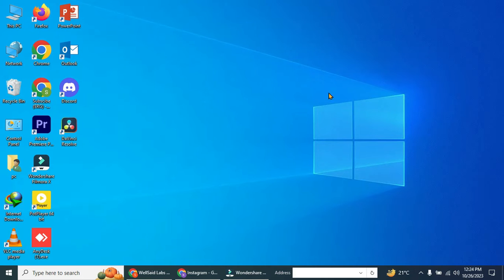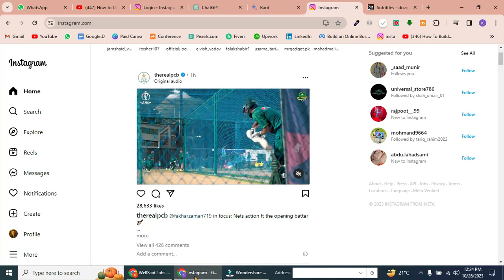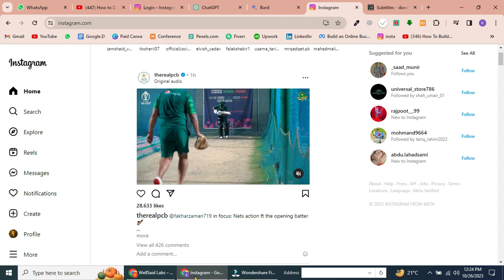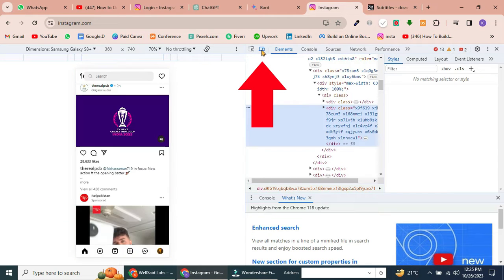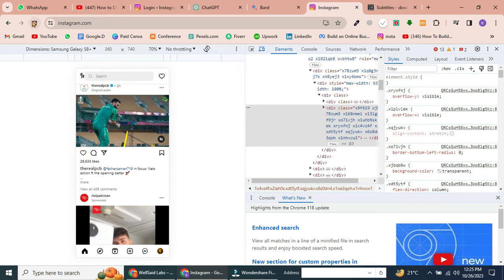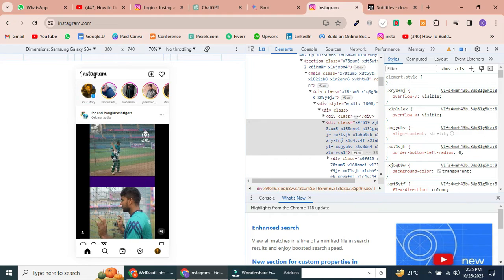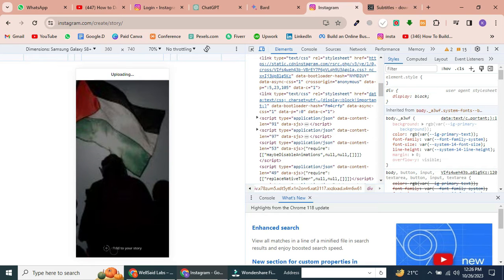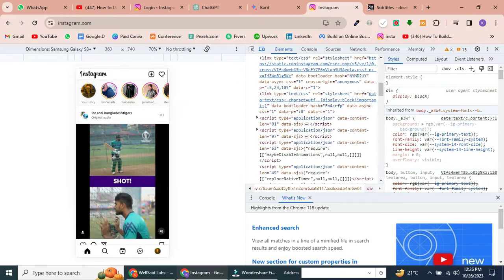How To Share Instagram Story On Laptop/PC/Computer/Desktop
Wishing you could post Instagram stories directly from your laptop or desktop computer? You're in luck! In this tutorial, we'll walk you through the process of sharing your Instagram stories using your PC. No more limitations to mobile devices – it's time to boost your Instagram game.

In this tutorial, we'll cover:

Accessing Instagram on Your Computer: Learn how to access Instagram through a web browser on your PC or laptop.

Navigating the Story Section: Discover where to find the story feature on the web version of Instagram.

Uploading Your Story: Step-by-step instructions on how to upload and share your Instagram story from your computer.

Adding Elements: Learn how to add text, stickers, and more to your story, just like you would on your mobile device.

By the end of this tutorial, you'll be equipped to seamlessly share your Instagram stories from your laptop or desktop computer, giving you more flexibility and creative control.